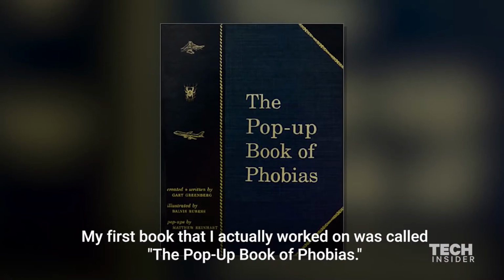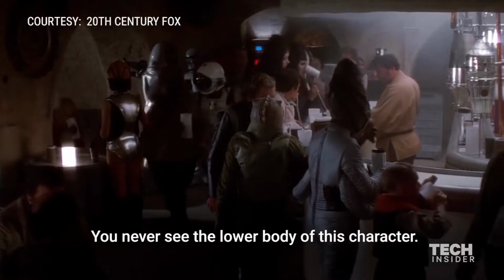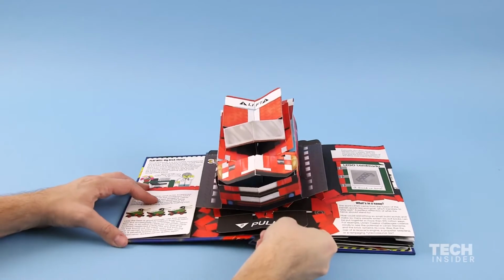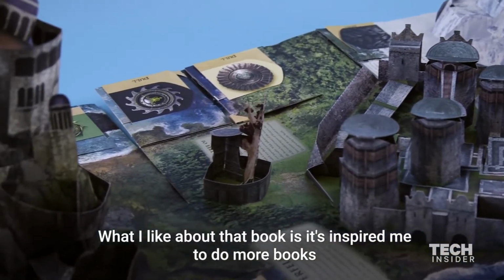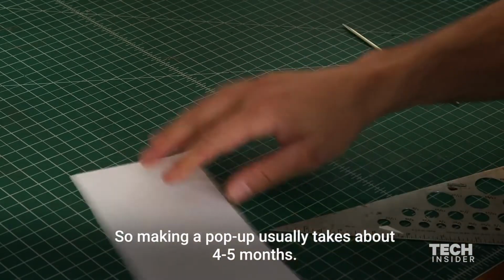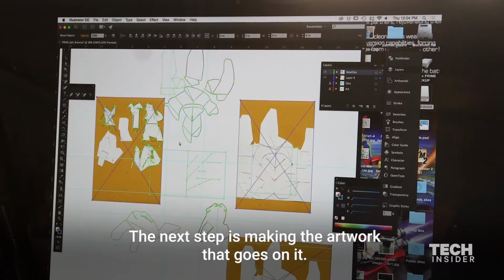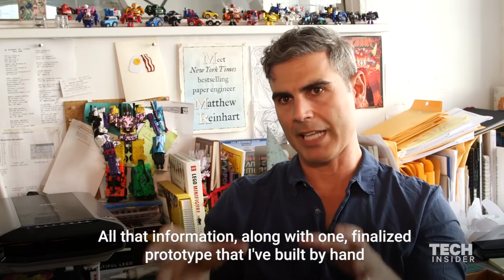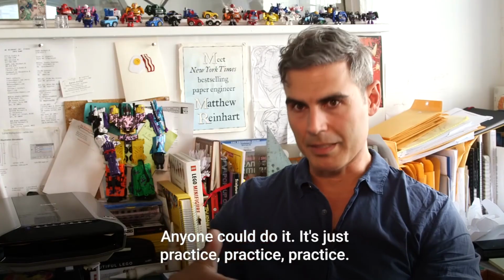How a pop up book is made